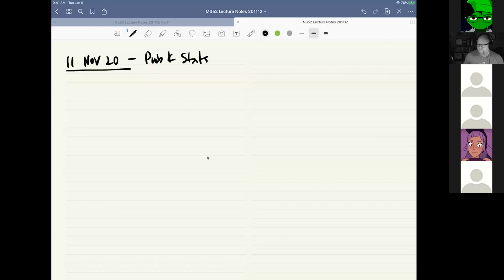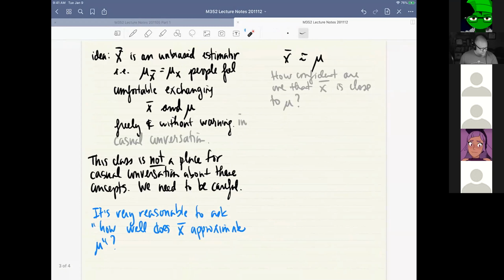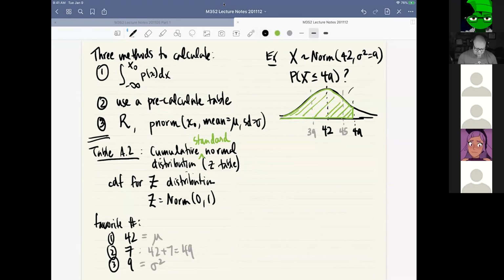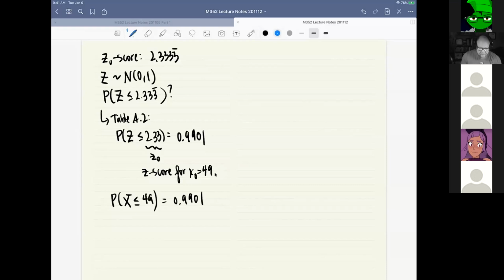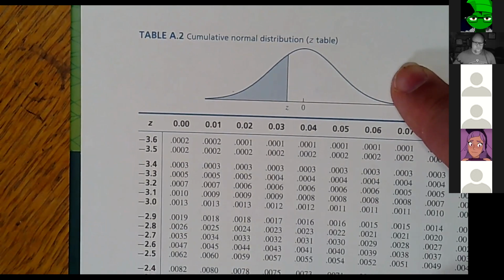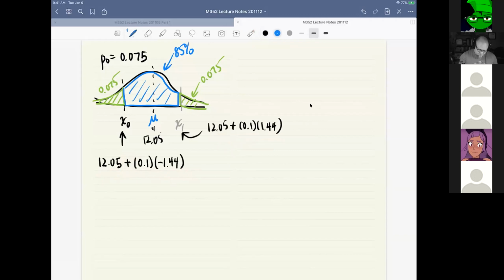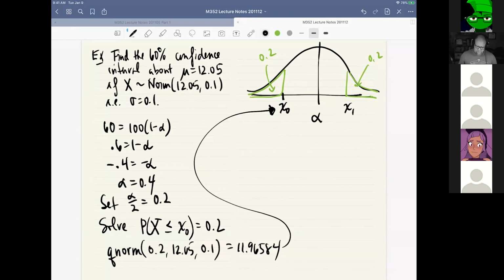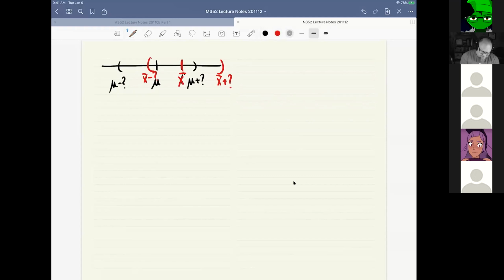lecture video M352 02 201112